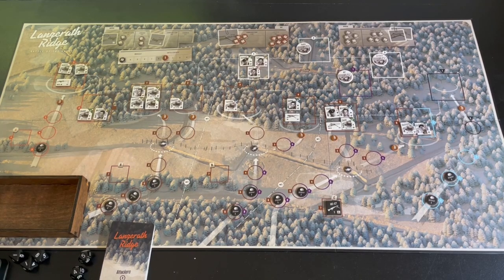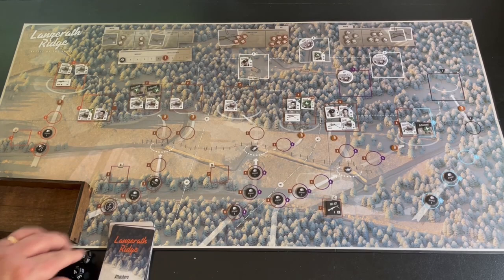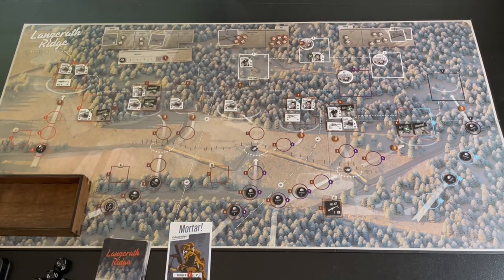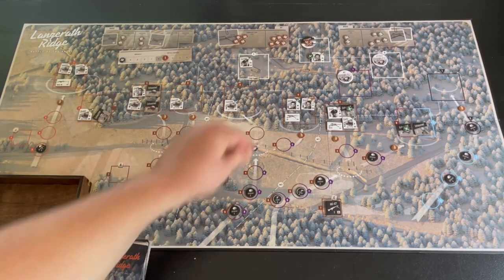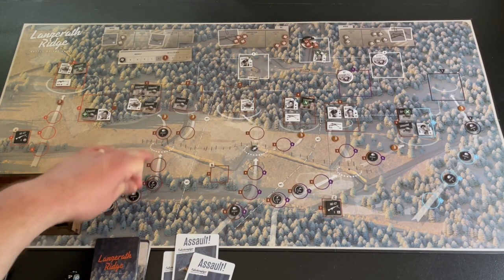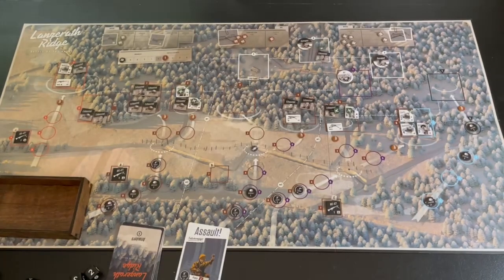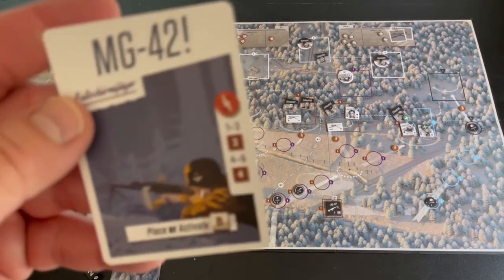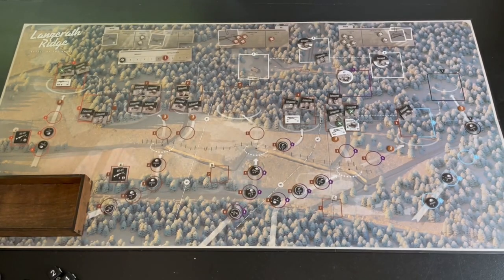(2/4) Solo Playthrough: Lanzerath Ridge from DVG - The Players' Aid